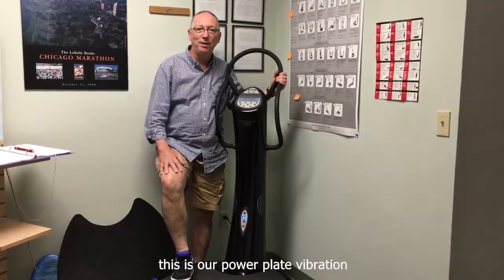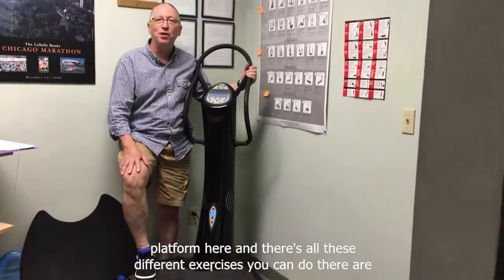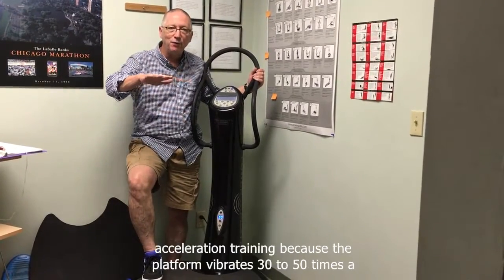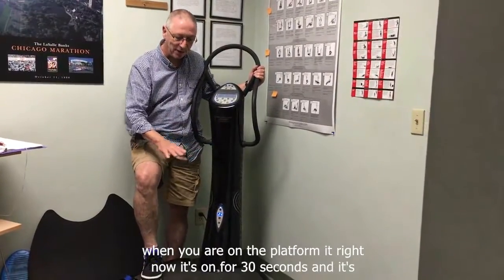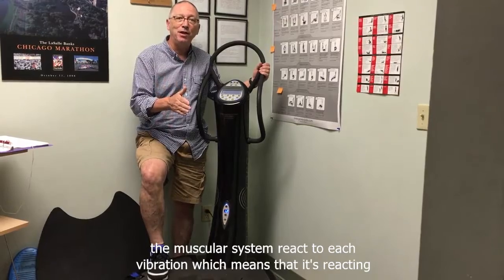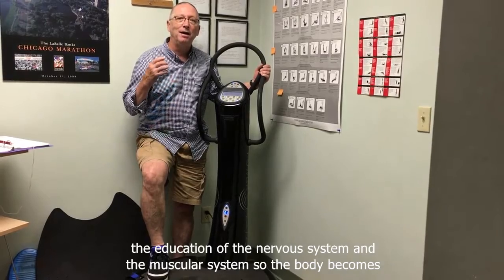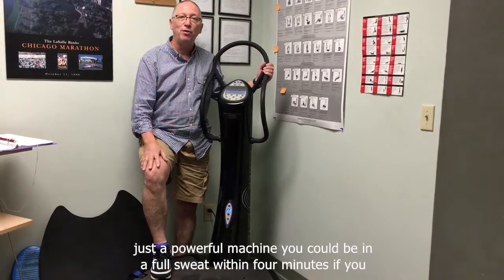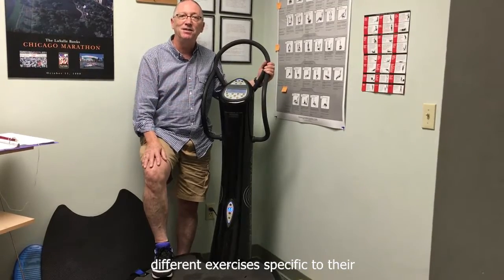Power Plate | Improve Mobility, Flexibility, and Muscle Strength with Vibration Training!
Take a closer look at the benefits of vibration training, how you can effectively use your Power Plate, the technology that goes into our products and how others have used Power Plate to help bring their lives into harmony.